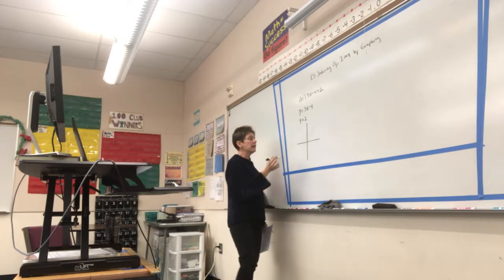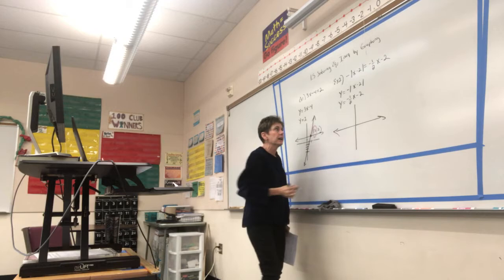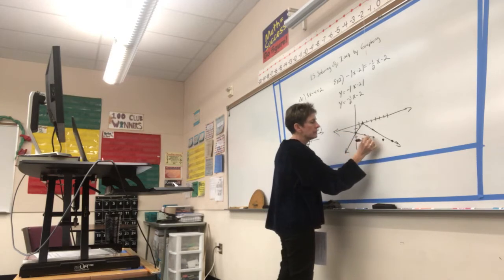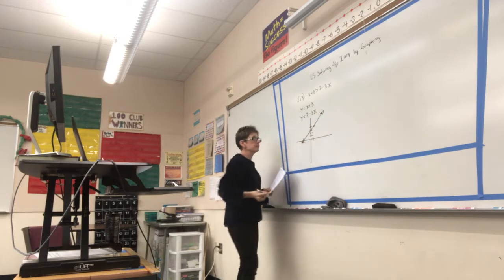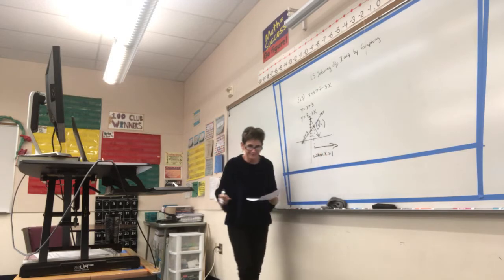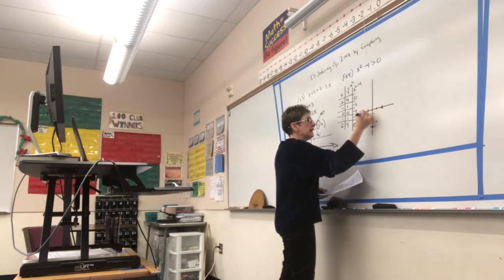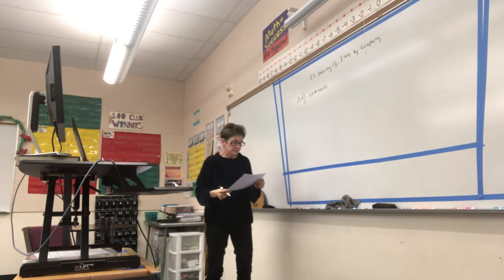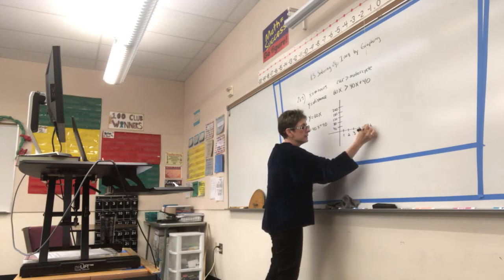AA 1.5 Notes